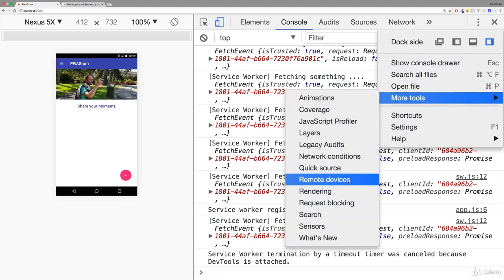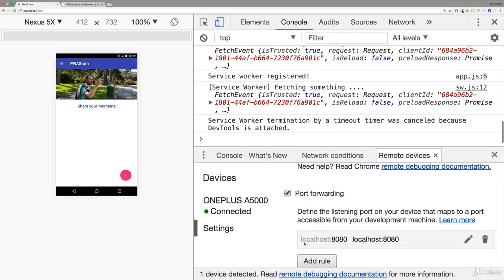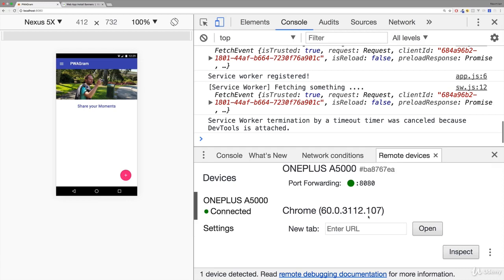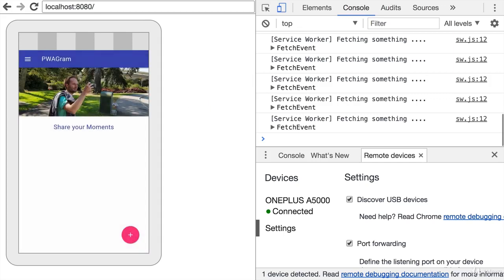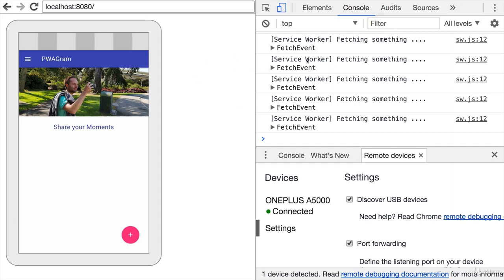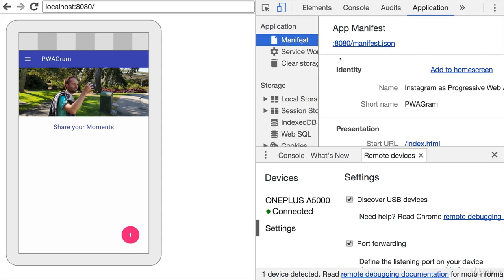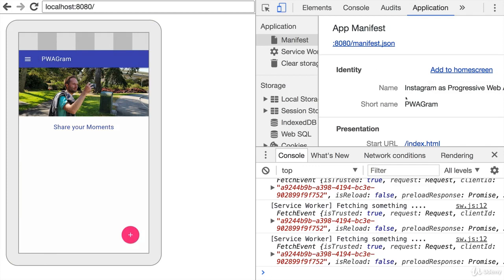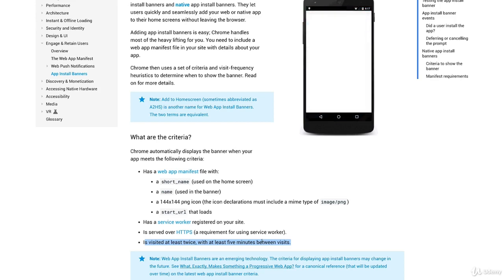Testing the App on Real Device and Installing the App! Lesson #11 | Progressive web apps SW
Lesson #11 | Progressive web apps the Service Workers